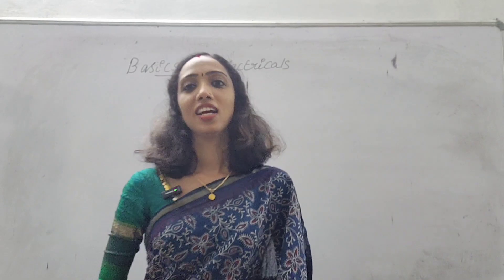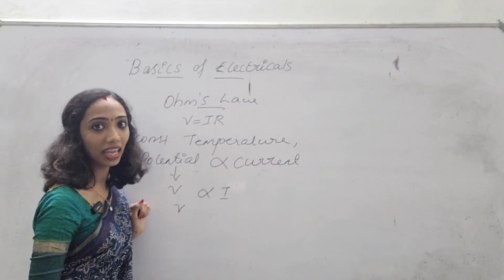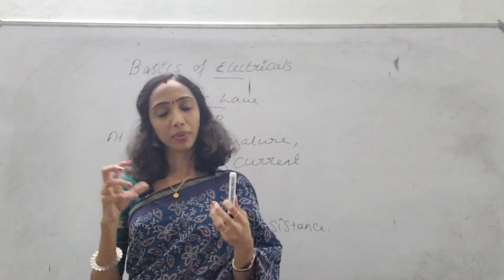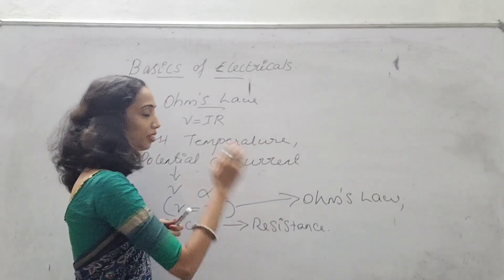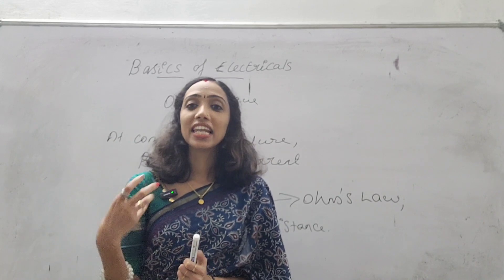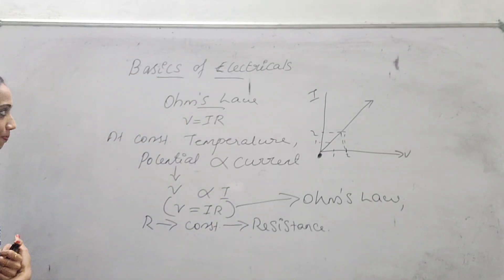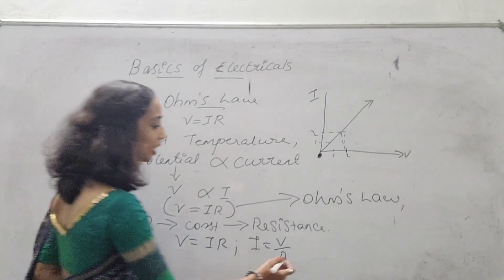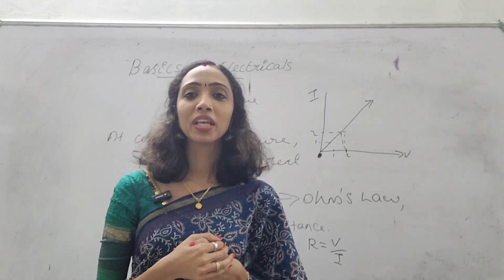Ohm's Law - Basics Of Electrical - Part 4 Explained in Malayalam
This is the video, which am explaining about Ohm's Law. These all athe topics in basics of Electricals.
Hope you all understand This
Archana